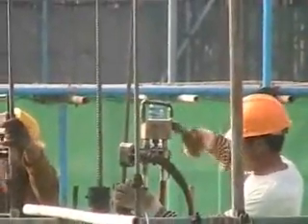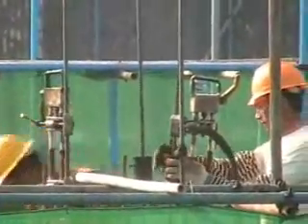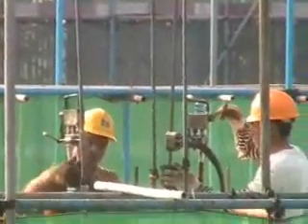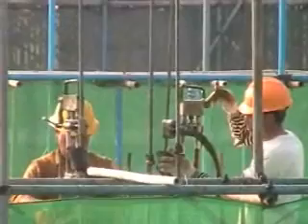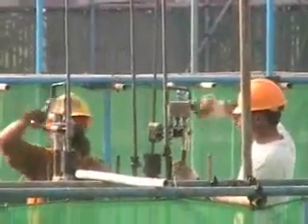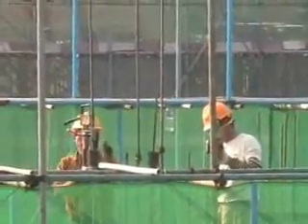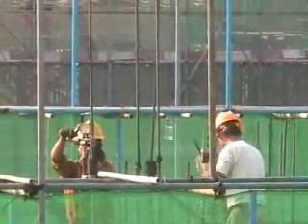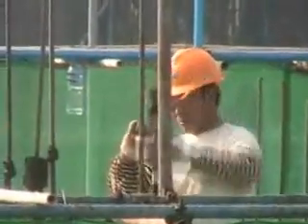Joining Rebar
Joining rebars